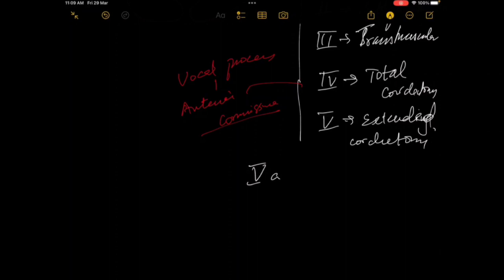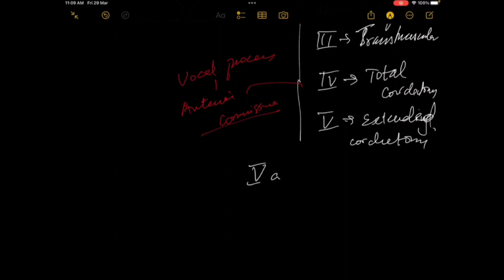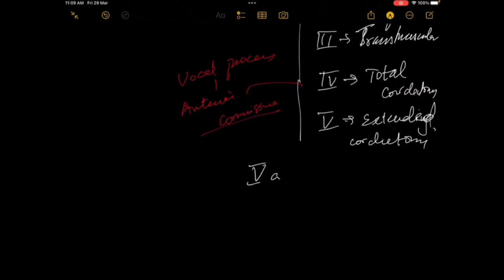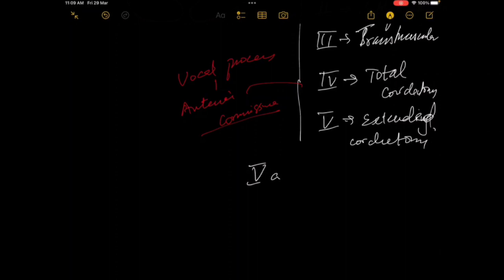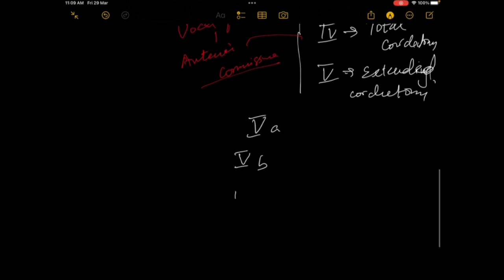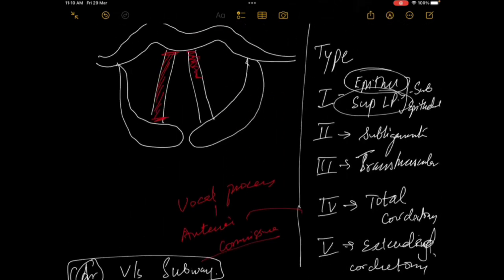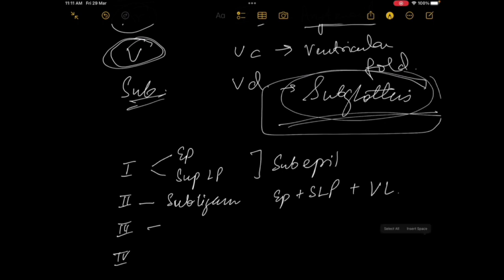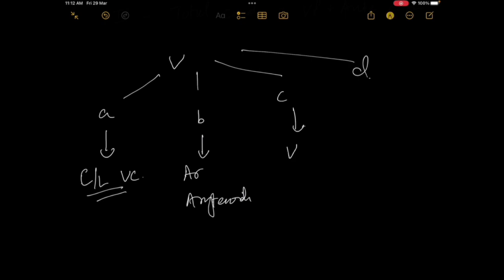Cordectomy Classification Made Easy| ELS Classification| European Laryngeal Society